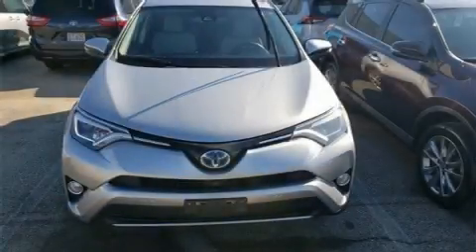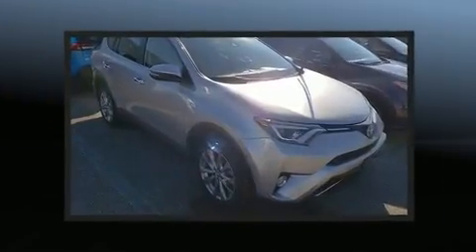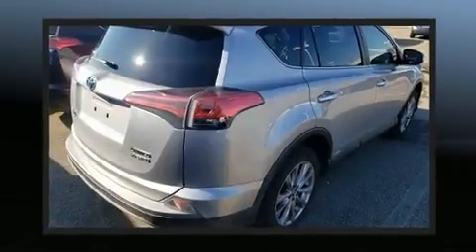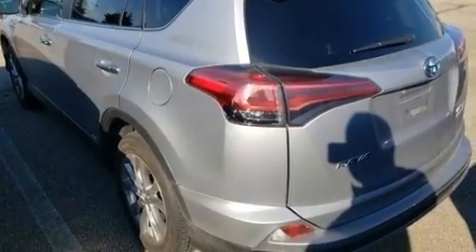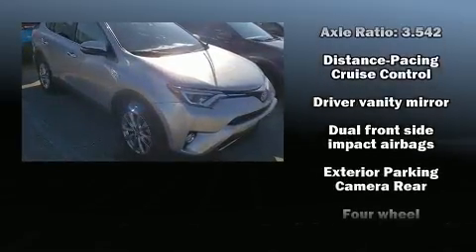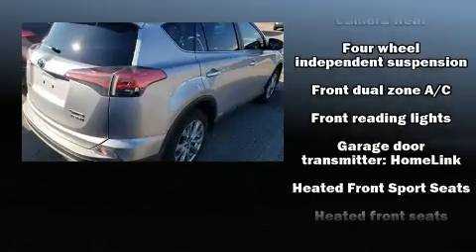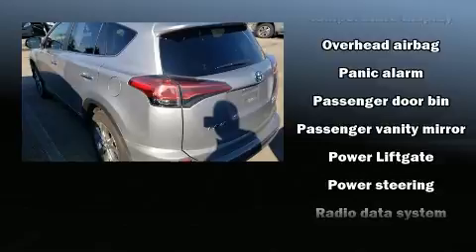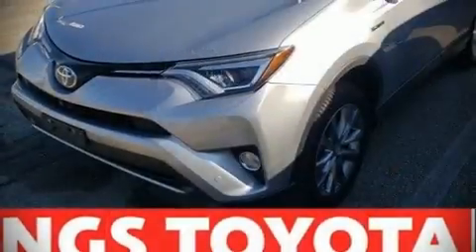2017 Toyota RAV4 Hybrid Limited in Cincinnati, OH 45249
Kings Toyota
4700 Fields Ertel Rd.
in Cincinnati, OH 45249

Sensibility and practicality define the 2017 Toyota RAV4 Hybrid. With fewer than 35,000 miles on the odometer, this 4 door sport utility vehicle prioritizes comfort, safety and convenience. It features a continuously variable transmission, all-wheel drive, and a 2.5 liter 4 cylinder engine. All of the premium features expected of a Toyota are offered, including: a leather steering wheel, a trip computer, heated seats, air conditioning, turn signal indicator mirrors, an overhead console, and seat memory. For drivers who enjoy the natural environment, a power moon roof allows an infusion of fresh air. Toyota also prioritized safety and security by including: dual front impact airbags, head curtain airbags, traction control, brake assist, a panic alarm, and 4 wheel disc brakes with ABS. Adaptive cruise control maintains a pre set distance behind the car ahead of you, simplifying highway driving and enhancing safety. We pride ourselves in the quality that we offer on all of our vehicles. Please don't hesitate to give us a call.